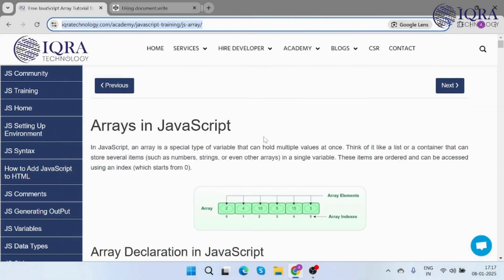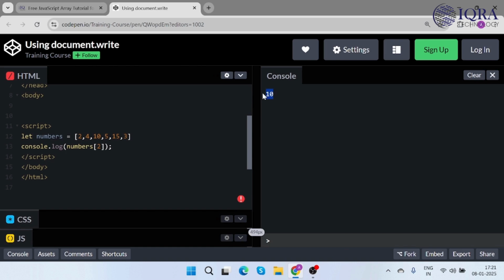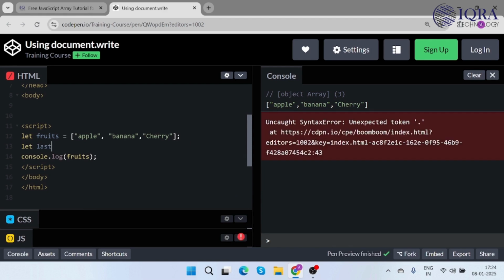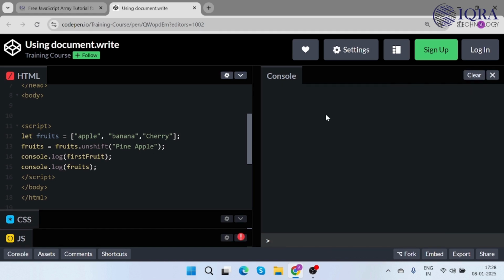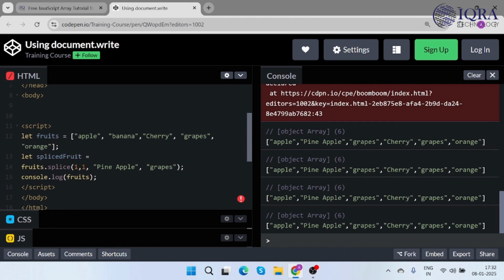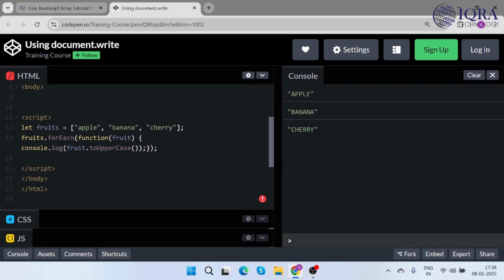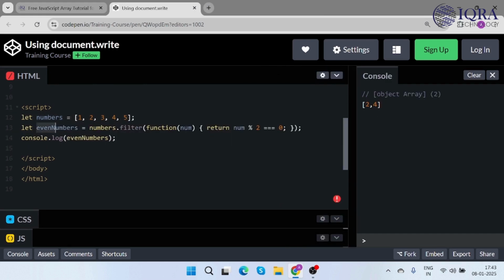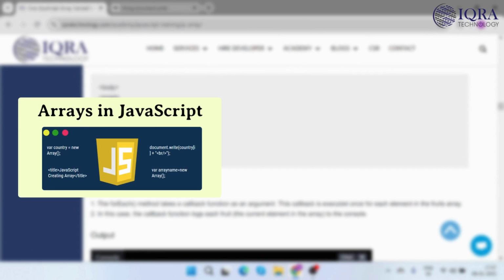Arrays in JavaScript (Session 22)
In JavaScript, an array is a special type of variable that can hold multiple values at once. Think of it like a list or a container that can store several items (such as numbers, strings, or even other arrays) in a single variable. These items are ordered and can be accessed using an index (which starts from 0).